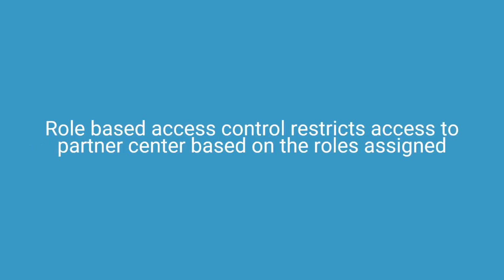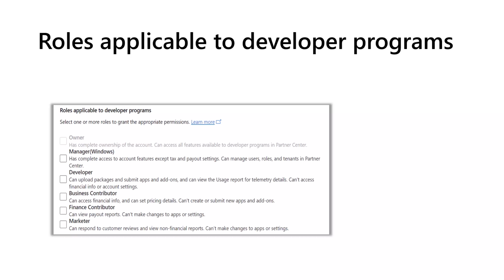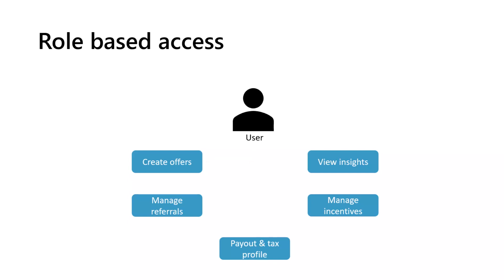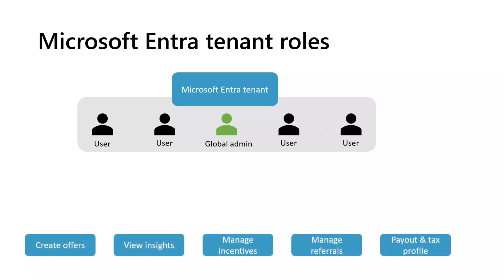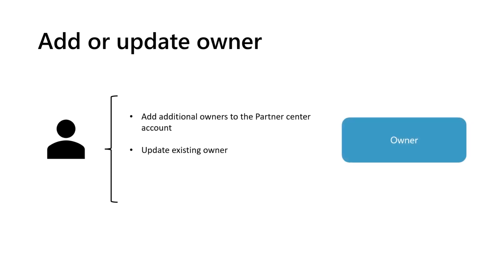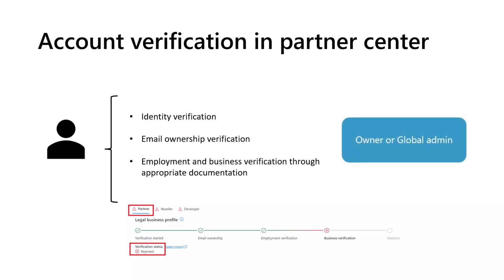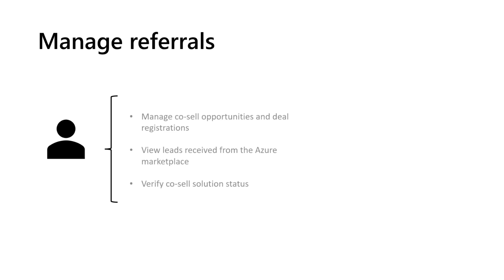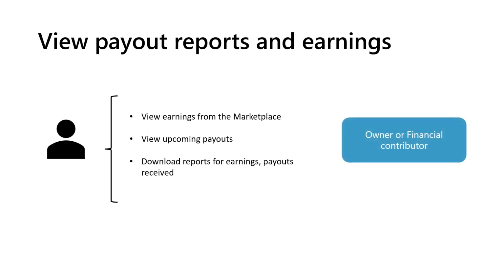Role based access control in Partner Center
This video provides a comprehensive overview of how role-based access control (RBAC) functions within Partner Center including the fundamental concepts of RBAC, detailing how permissions are assigned to different roles within Partner Center to regulate access to resources as well as common RBAC scenarios to easily guide partners with assigning appropriate roles.

00:00 – Overview
00:37 – Role based access control
04:47 – Common RBAC Scenarios
04:51 – Add or update owner
05:28 – Account verification in partner center
06:03 – Enroll into new developer programs
06:30 – Create marketplace offers
07:07 – Manage referrals
07:20 – Marketplace insights
07:38 – Manage payout and tax profiles
07:56 – View payout reports and earnings
08:06 – Summary